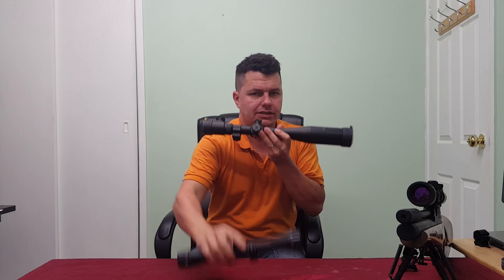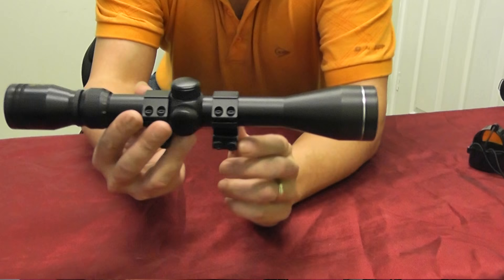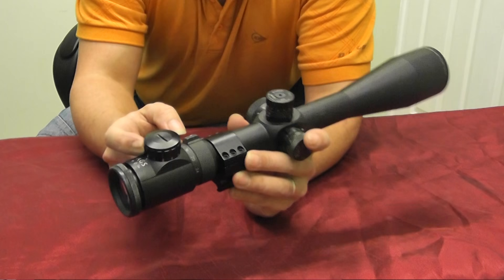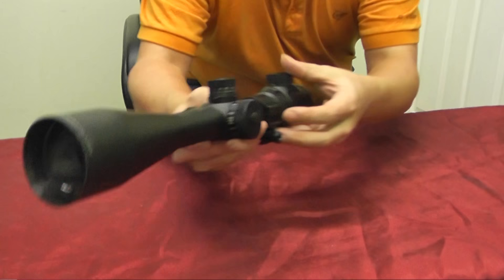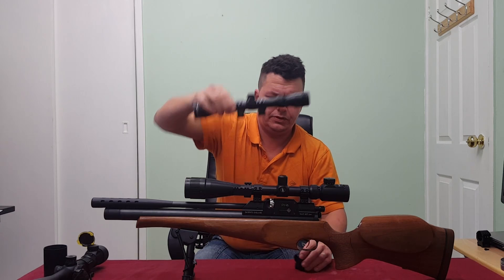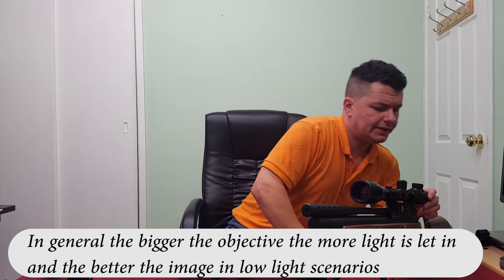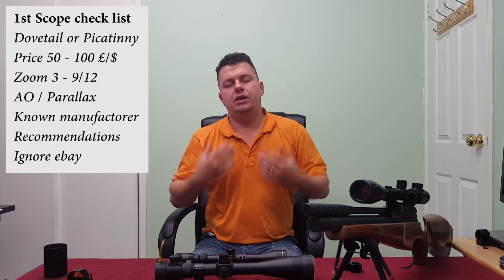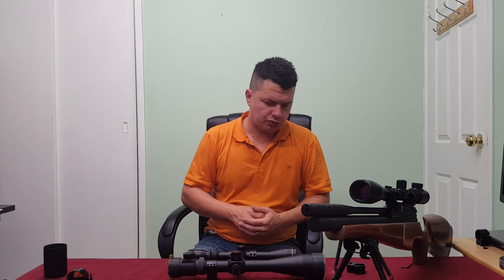Airgunning for Beginners - Which Scope should I buy ?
The next video in the popular beginners series covering the basics of air rifles. In this video we start the discussion on the types of scope you can get, what the features are and a lot more information regarding zoom, quality, parallax and what to look for in your 1st scope.